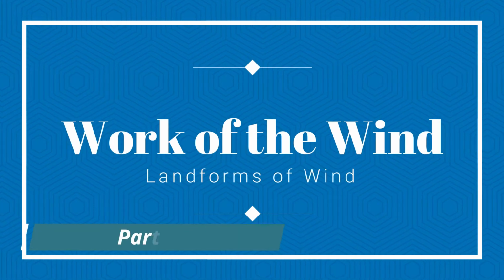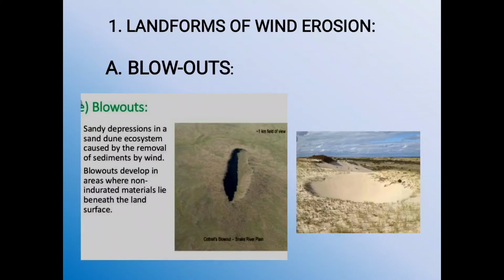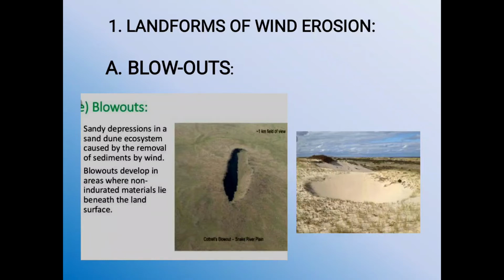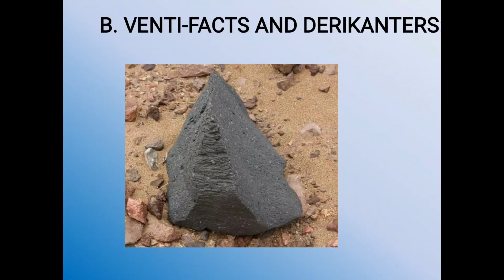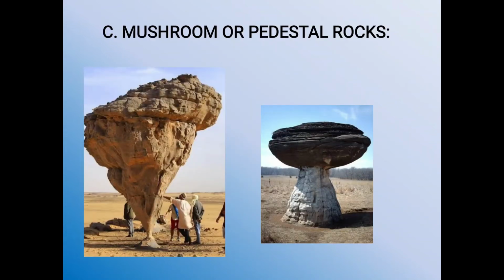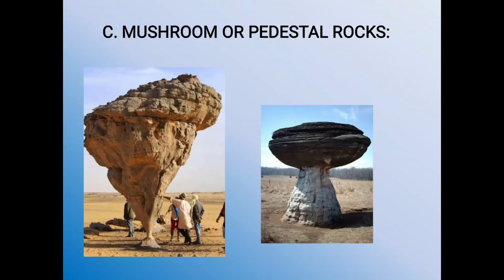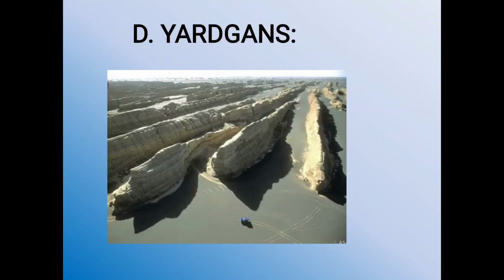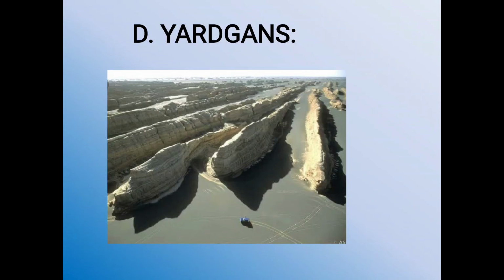SYBA | Geography | Landforms of Wind | Part-2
Subject: Geography
Class: SYBA
Topic:  Landforms of Wind

Malegaon Dist-Nashik